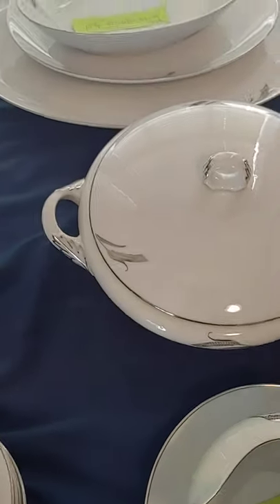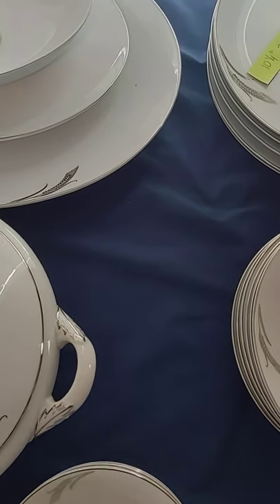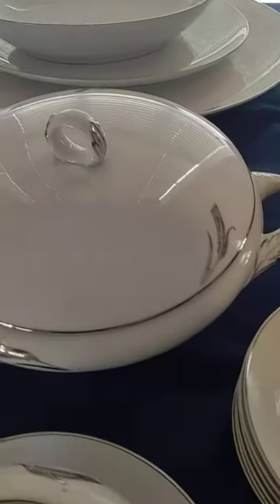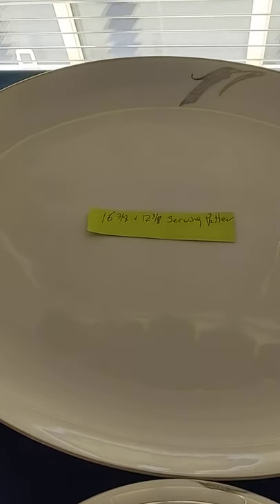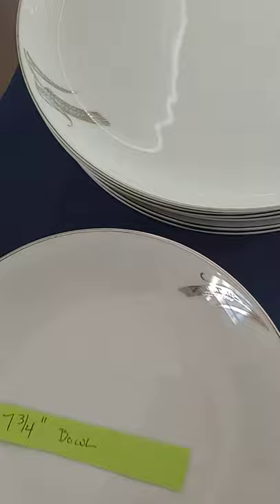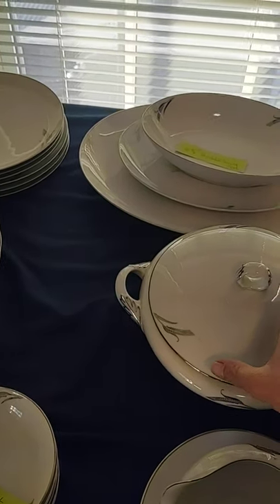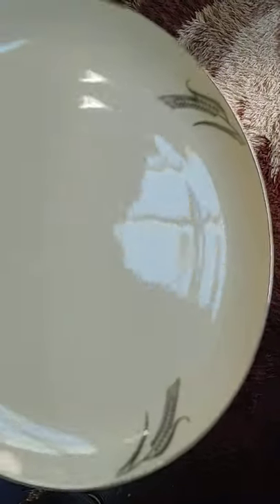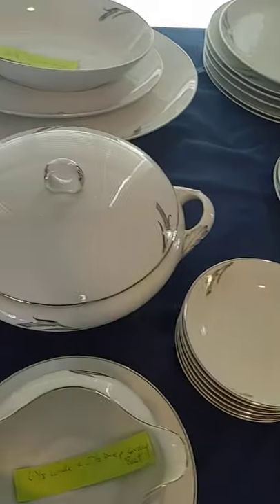Fukagawa Arita Platinum Wheat Pattern Set for 12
Huge set which will be sold in two parts where dishes and bowls are concerned, two sets of 6.  The platters, gravy boat and casserole will be sold separately.